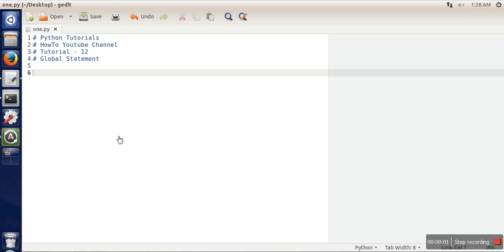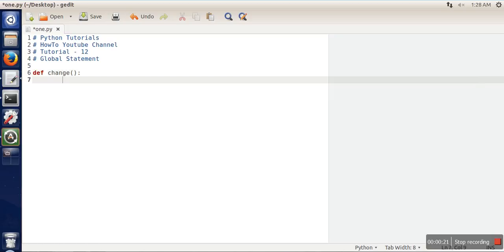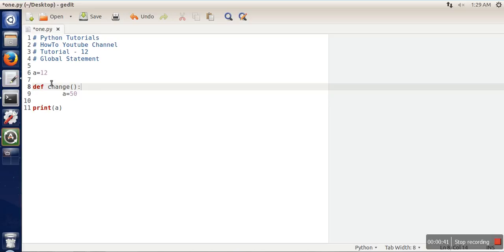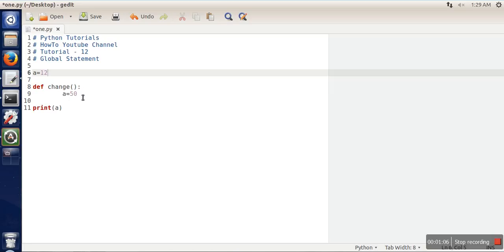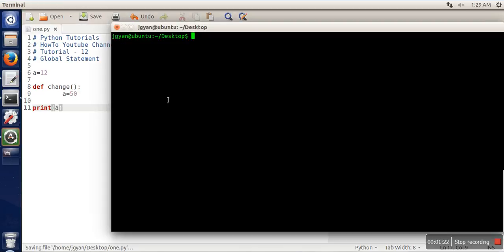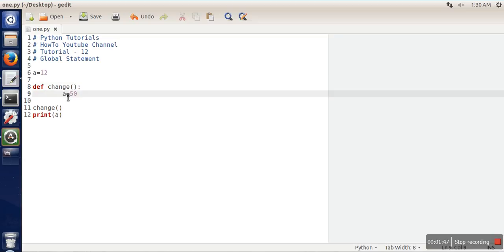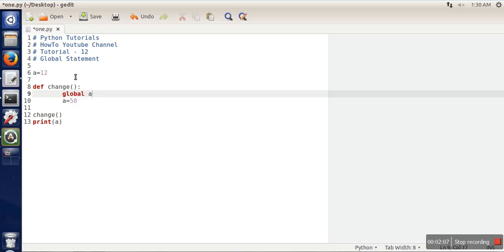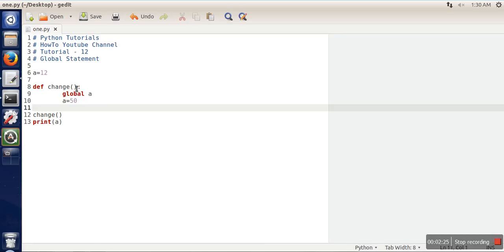Global Statement in Python : Python Tutorial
The purpose of the global statement is to declare that a function or method intends to change the value of a name from the global scope, that is, a name from outside the function.